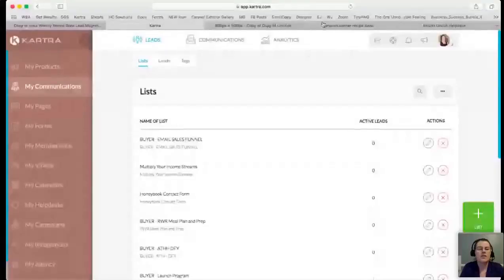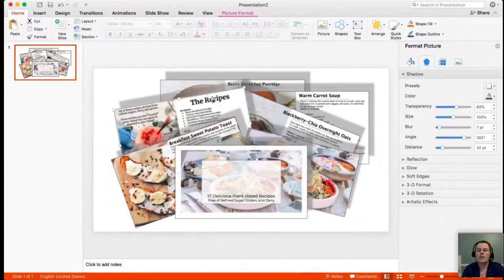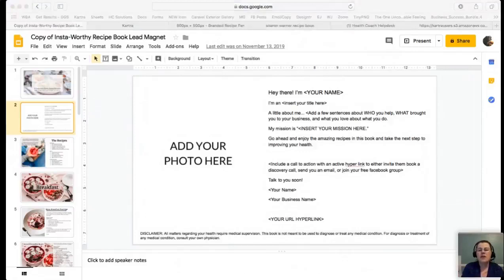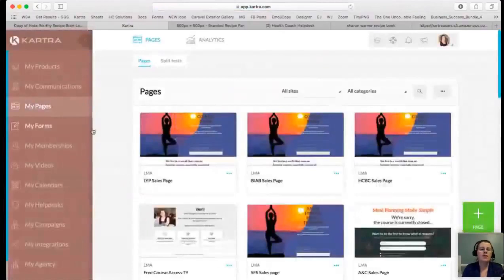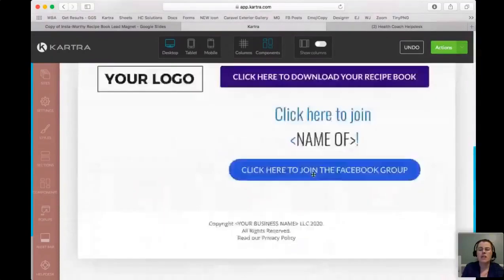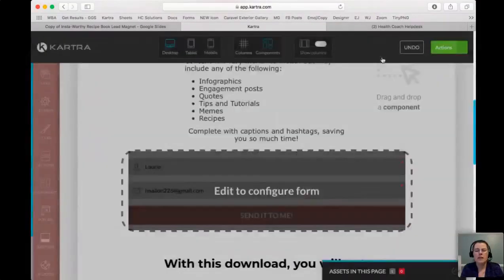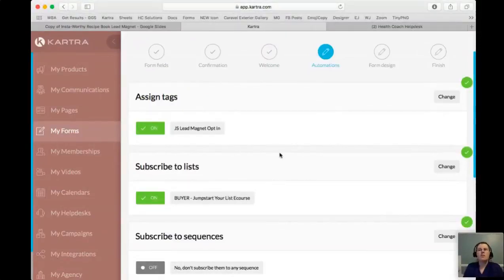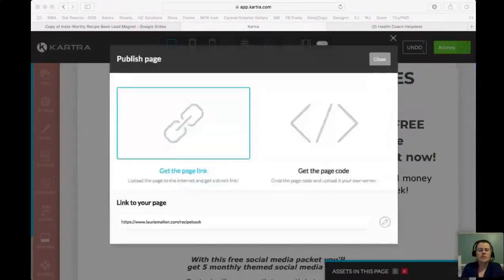Create a Lead Magnet